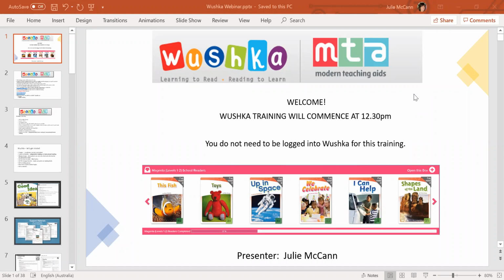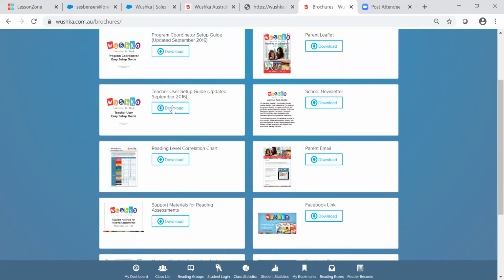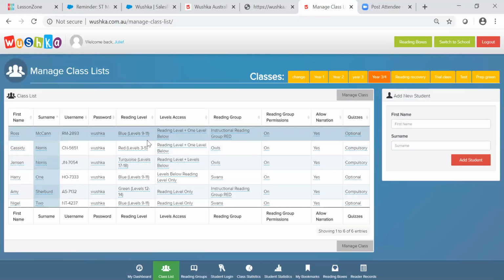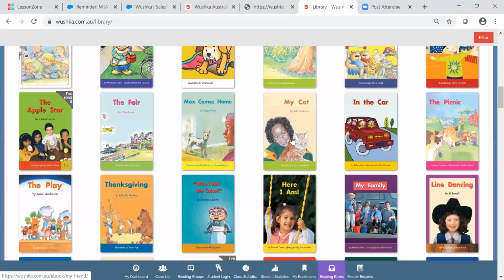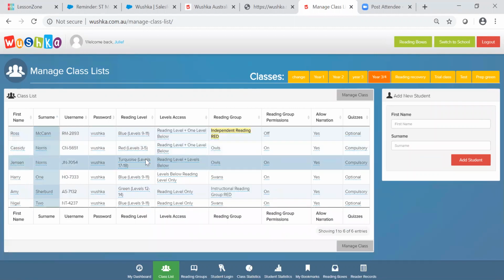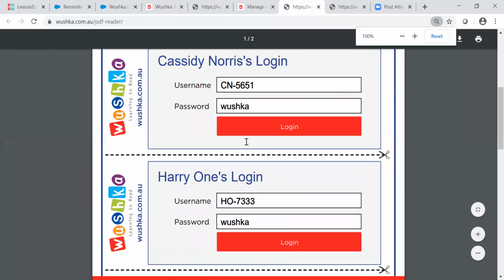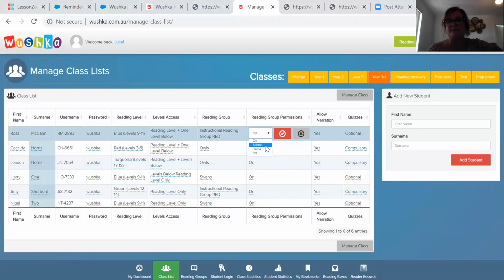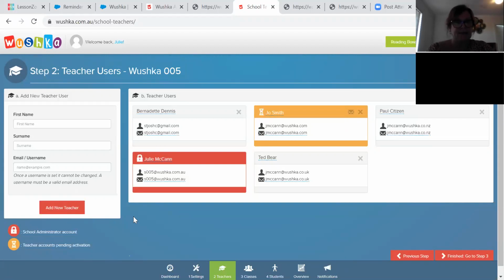Wushka Webinar - 29th April 2020, 12.30 pm with Julie McCann